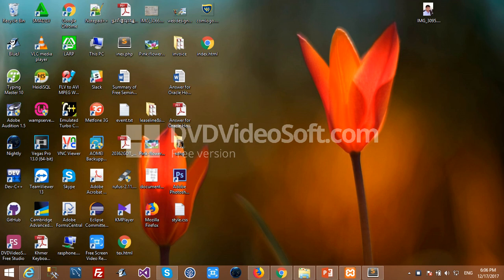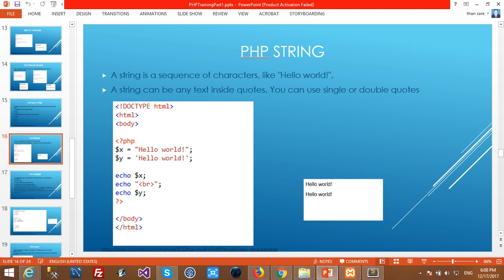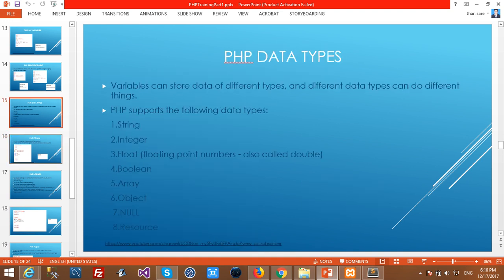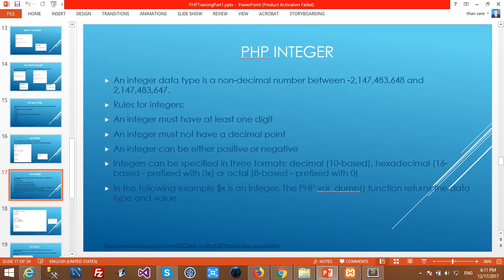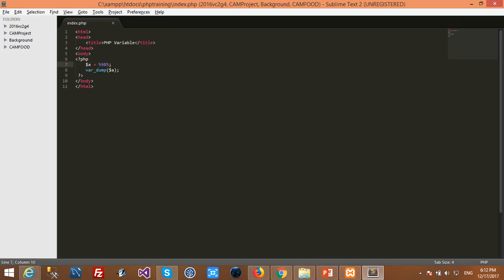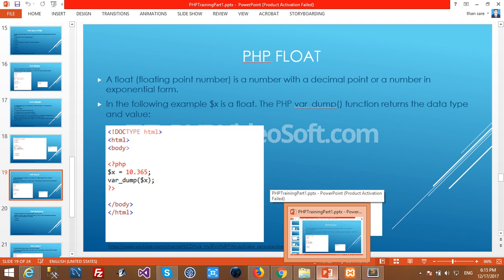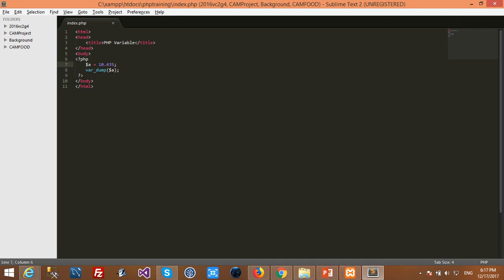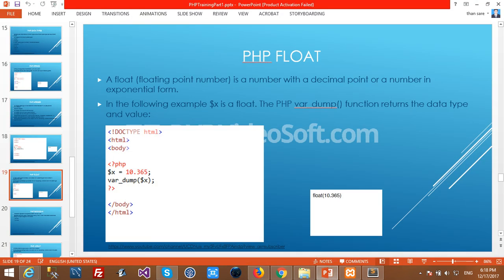DATA TYPE IN PHP | PART5